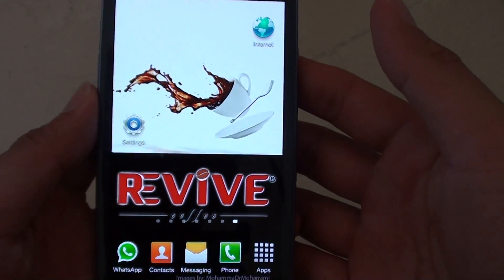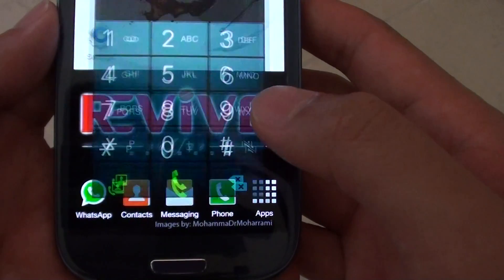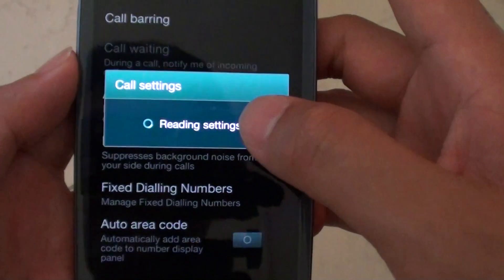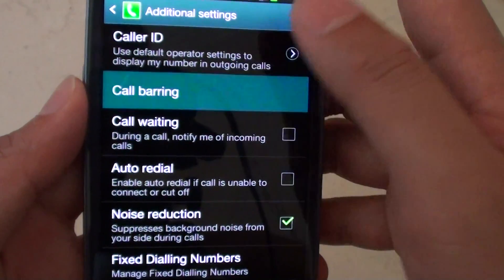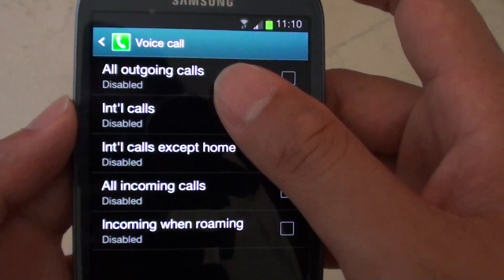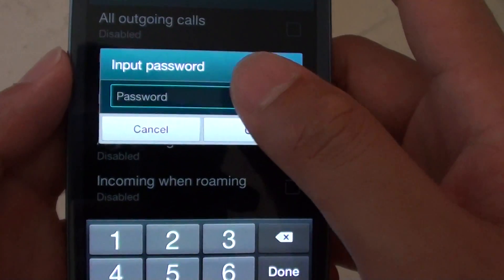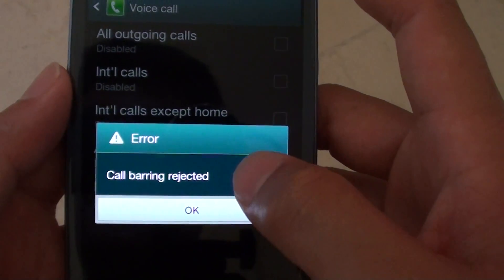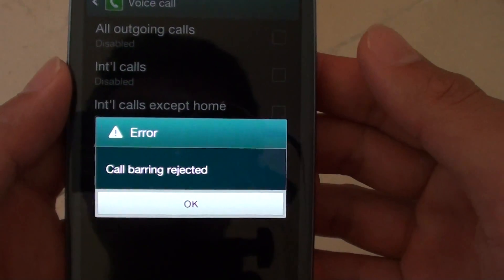Samsung Galaxy S3: How to Restrict International Call Using Call Barring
Learn how you could apply call barring on the Samsung Galaxy S3 to restriction international call.